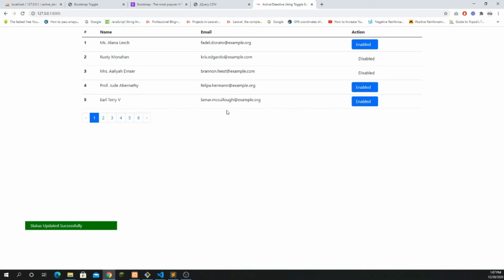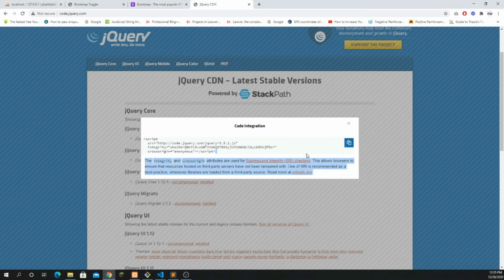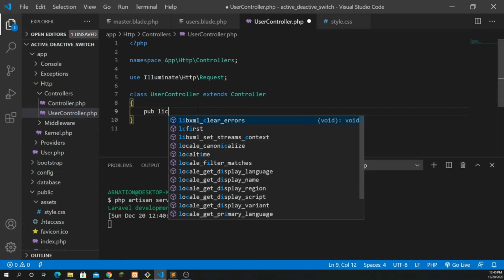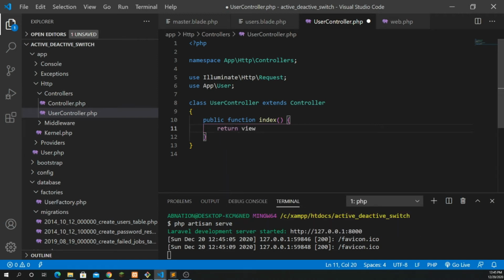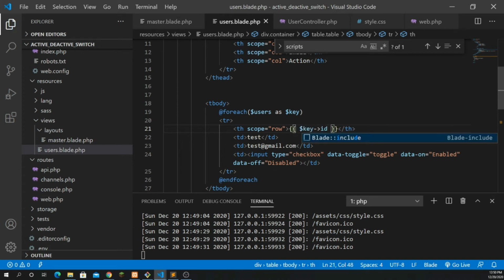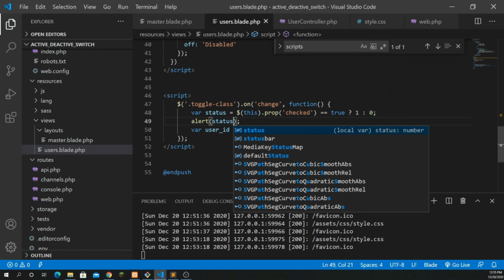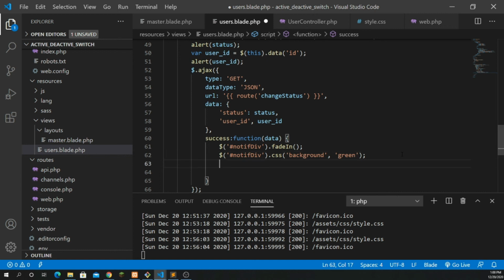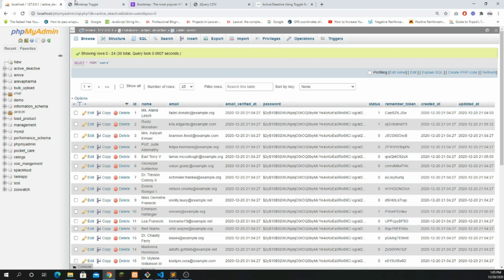Enable & Disable Status in Laravel using AJAX & jQuery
In this video you will learn about how to update status from status. You will update the status from toggle button switch that can update your switch without page refreshing. We will use AJAX and jQuery to update the status.
We also use Seeders and Factories methods to generate faker date from database and display on table.